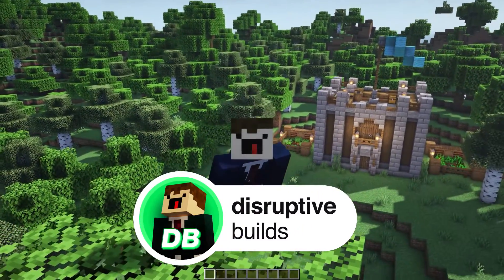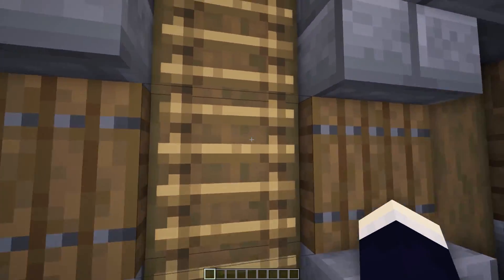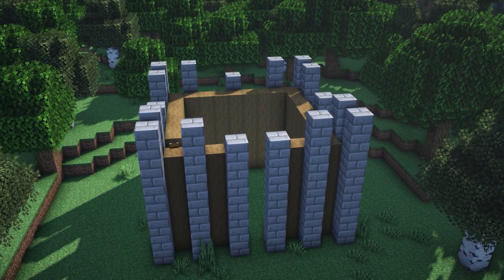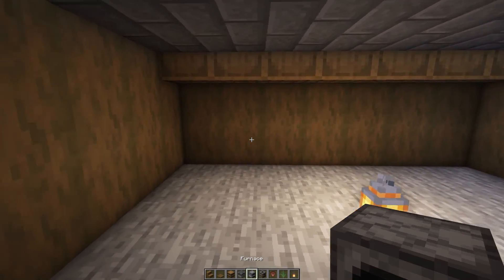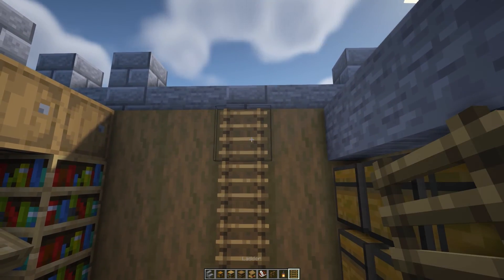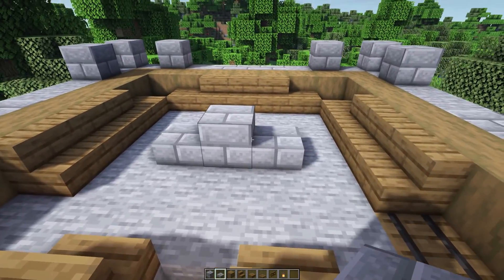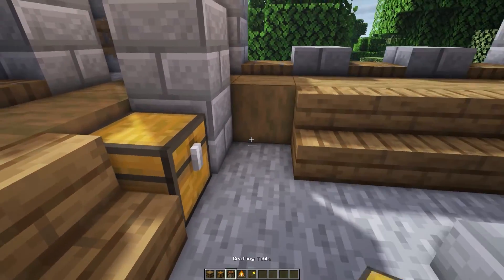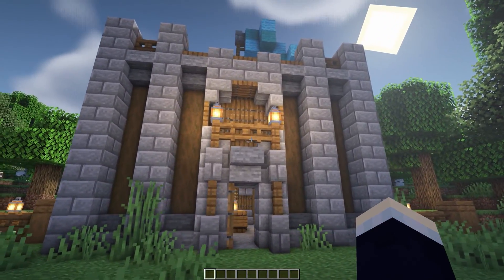Minecraft: Small Castle Base Tutorial (how to build)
In this Minecraft tutorial video, I'll show you how to build a small castle/keep base! Featuring storage, smelting, crafting, a bedroom and farms, it has all the essentials and is also easily expandable.

🌲Texturepack: Vanilla
🌞Shaders: BSL

Intro: 0:00​
Tour: 0:52
Ext. Block List: 3:47
Pillars: 3:52
Walls: 4:26
Interior - First Floor: 5:57
Interior - Second Floor: 8:26
Interior - Top Floor: 11:23
Crop Farms: 14:32
Outro: 16:25